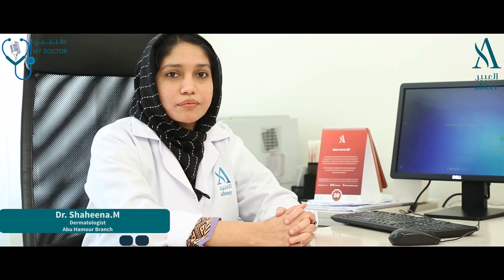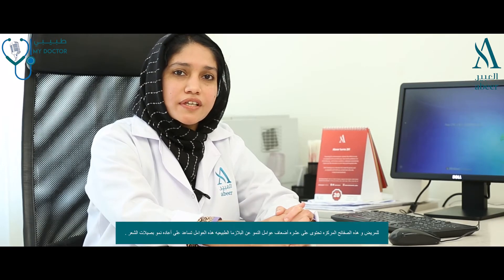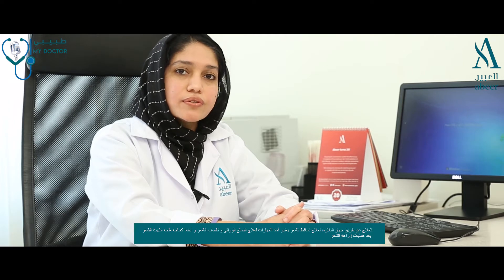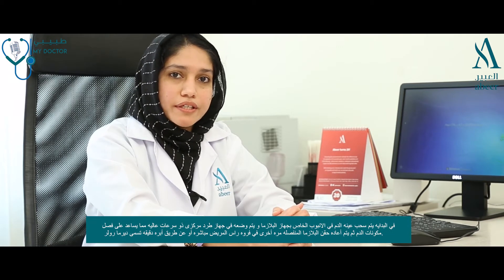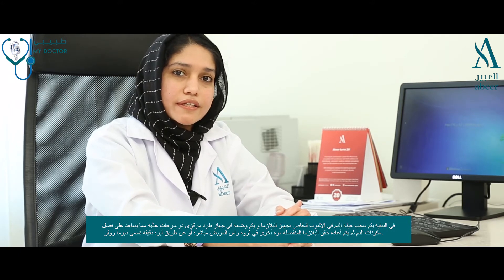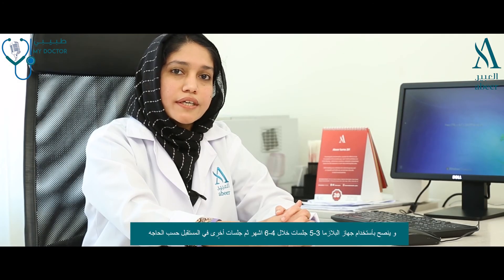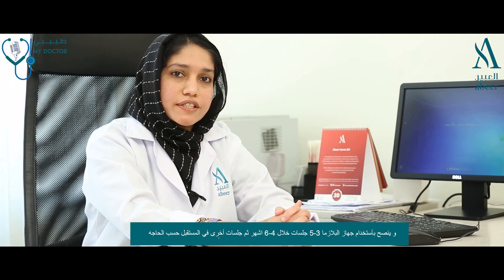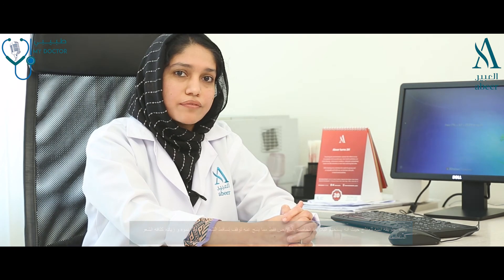Dr Shaheena (Dermatology Specialist) speaks about PRP Treatments at Abeer Medical Center, Abu Hamour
Dr Shaheena speaks about PRP Treatments at MyDoctor. PRP's are routinely done at Abeer Medical Center Abu Hamour and performed by Senior Doctors supported by highly trained medical professionals.
PRP (platelet-rich plasma) therapy for hair loss is a three-step medical treatment in which a person’s blood is drawn, processed, and then injected into the scalp to generate hair growth. PRP is an ideal treatment for hair restoration because it is highly effective in stimulating inactive hair follicles, causing them to revert to the growth phase. Book your appointments today with our Dermatology Specialists at Abeer Medical Center Abu Hamour.